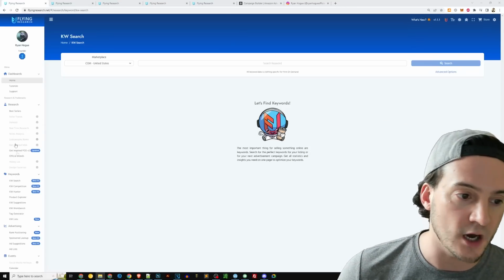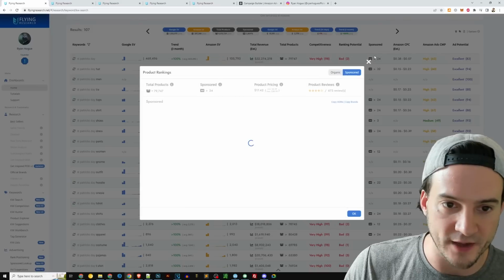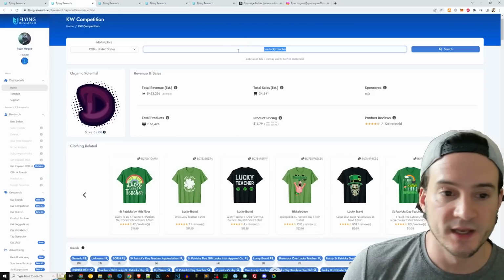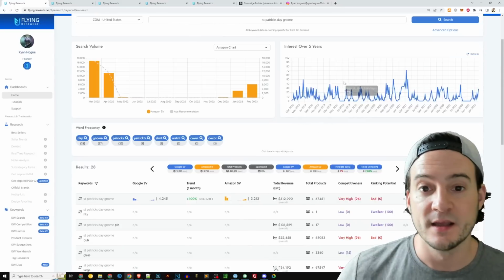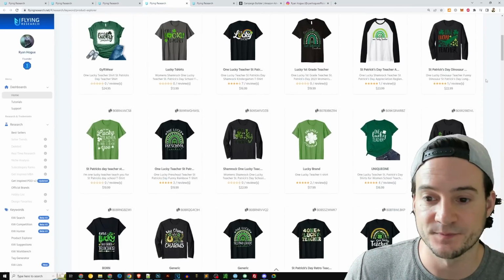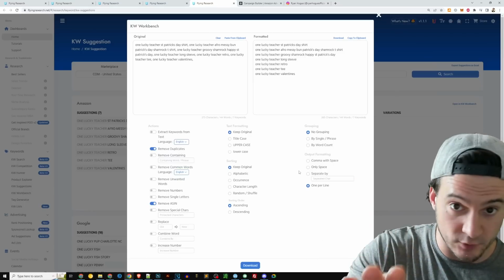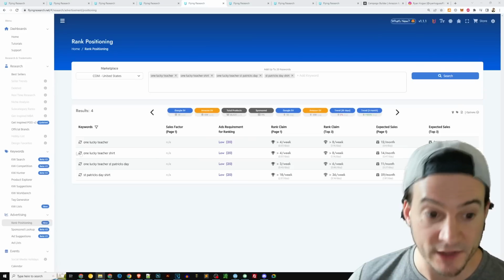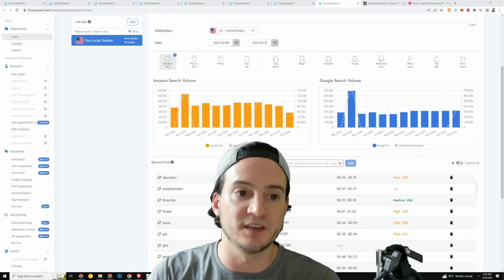The BEST Keyword Tool for POD Sellers Just Dropped...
🔨 UTILITY

🔥 POD AUTOMATION

🎨 DESIGN